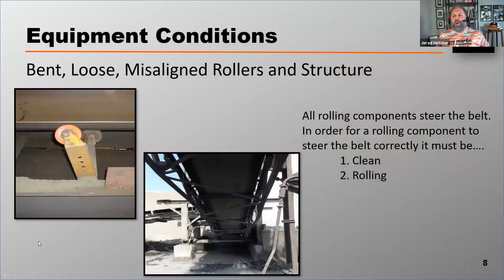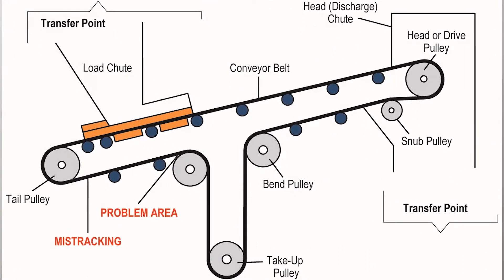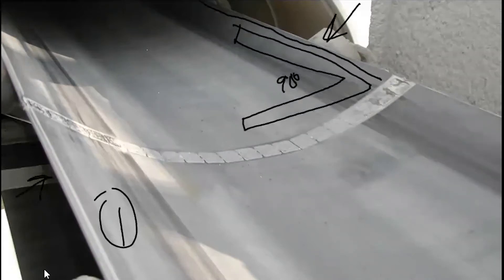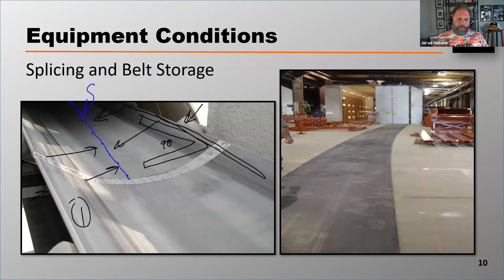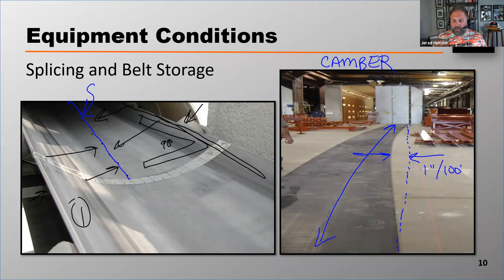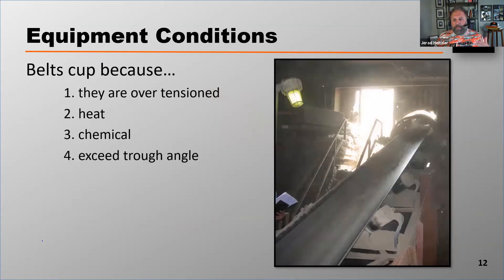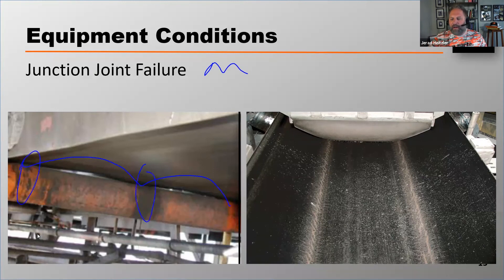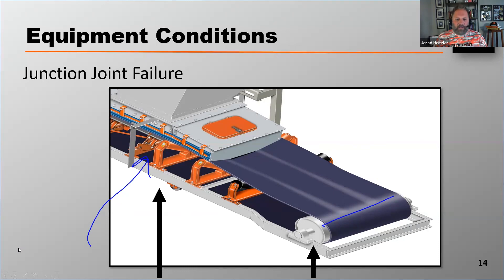Equipment Conditions That Cause Conveyor Belt Mistracking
A mistracked belt will prematurely damage, cause material spillage, and put a strain on limited resources to address the problem. In this video, we discuss equipment conditions that cause belt mistracking and the correct strategies to keep the belt running straight.